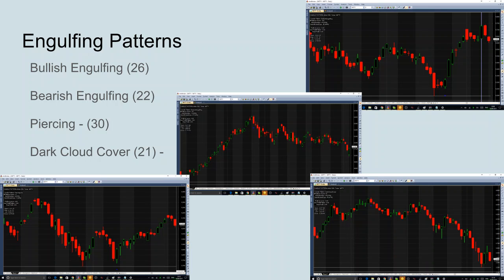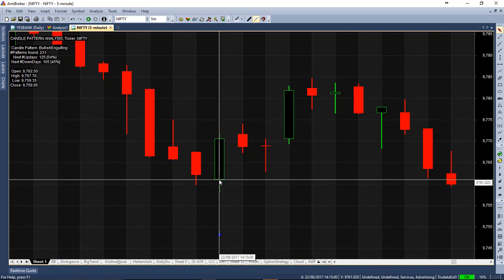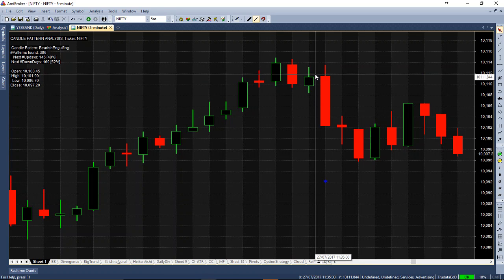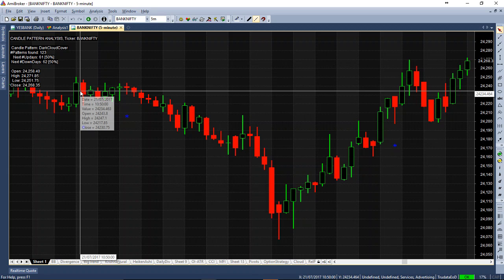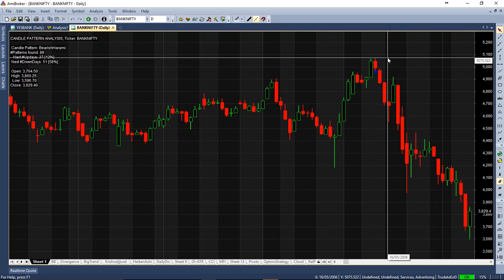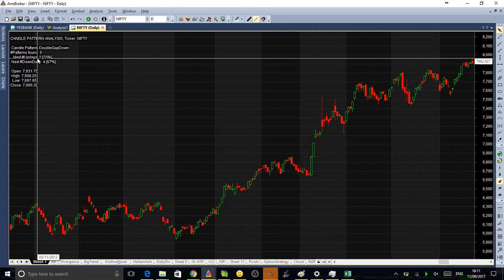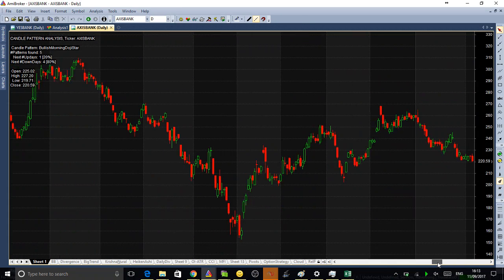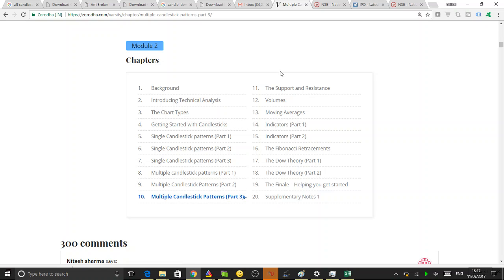1002 2 2 Multiple Candle Patterns